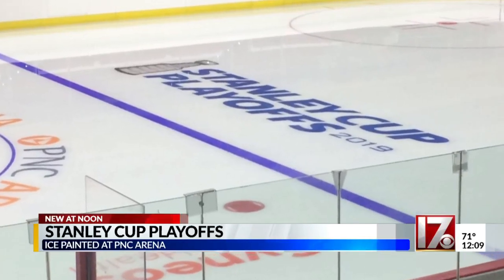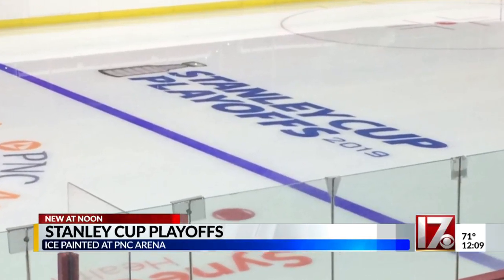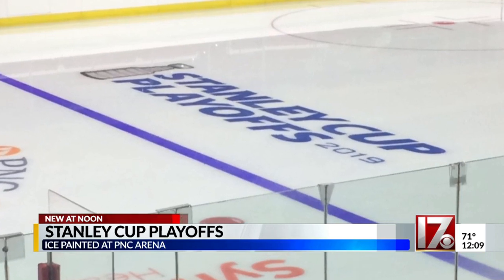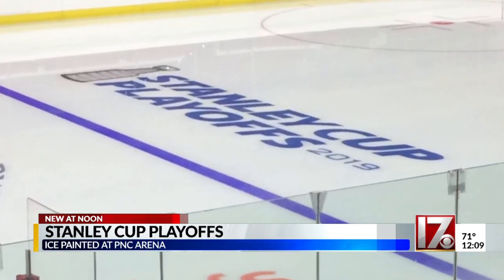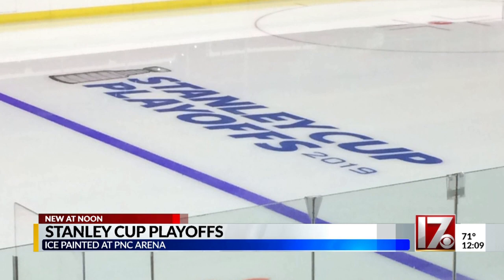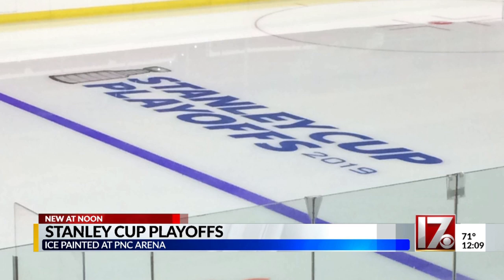PNC Arena ice gets painted ahead of Stanley Cup Playoffs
The Hurricanes haven't had playoff paint on their ice since the 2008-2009 NHL season.